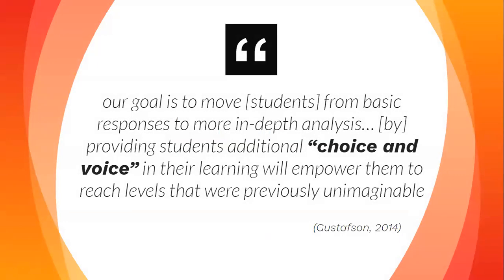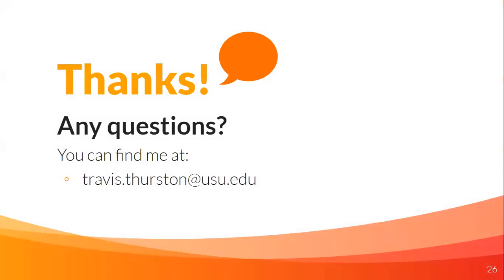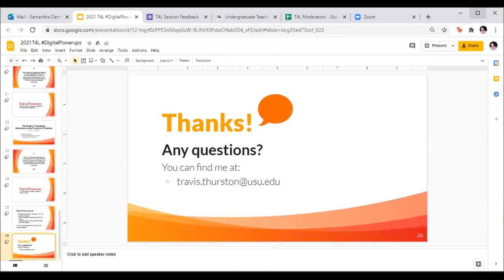T4L | Mehmet Soyer, Travis Thurston, Samantha Clem | Student centered Learning Approach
Student-Centered Learning Approach in Online Discussion via Digital PowerUps
Mehmet Soyer, Travis Thurston, Samantha Clem, Rachel Tom

In this session we scrutinize how the Digital PowerUps strategy offers a dynamic virtual community in Social Inequality courses. PowerUps are keywords displayed as hashtags that are associated with corresponding prompts in online discussion forums allowing for student choice and voice. Utilizing the powerups will not only help students structure their responses, but they will also help students to enrich their discussion boards and use it as a forum to interact and learn from one another. Using this strategy students identify or code their responses (three main posts and two peer-response posts) by using the appropriate hashtag that corresponds to the powerups. 13 weeks of online discussion postings will be analyzed via the qualitative content analysis.

Presentation type: Interactive Session (50 minutes)
Session type: Practical Teaching Strategies
Session track: General Pedagogy